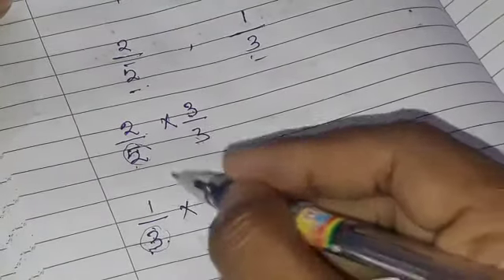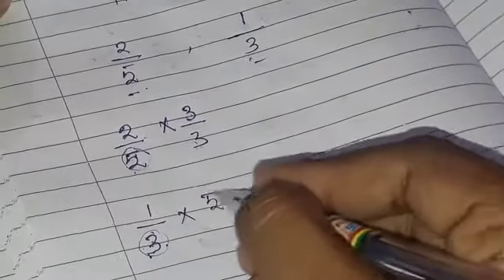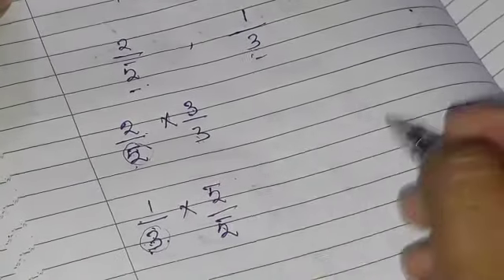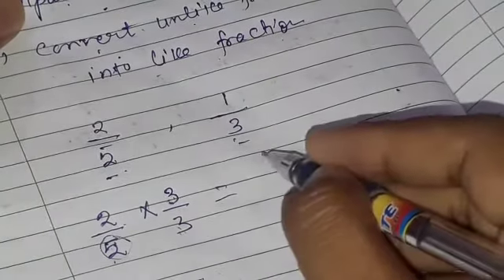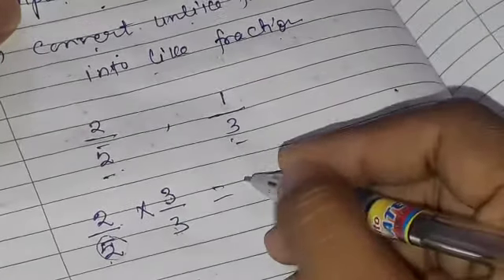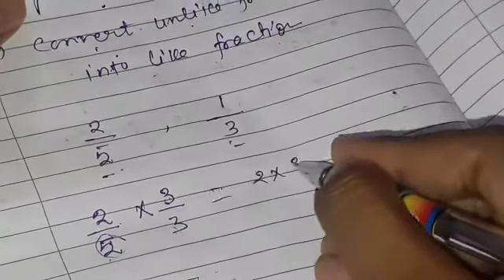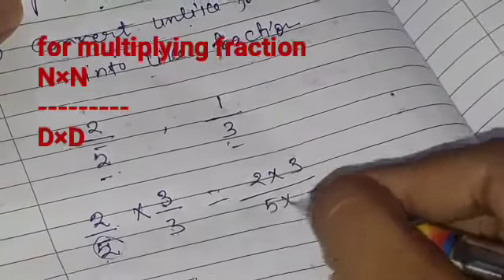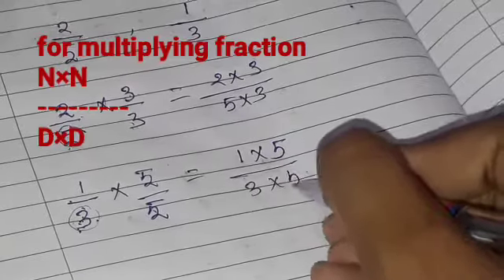Comparison of fraction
In this video we will learn how to convert improper fraction into mixed fraction. Comparison of  Like and Unlike fractions